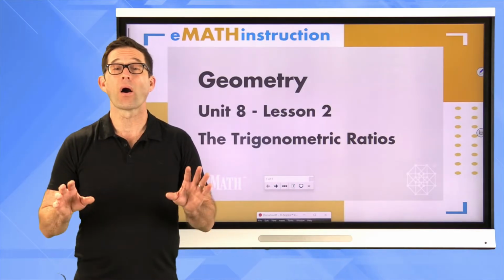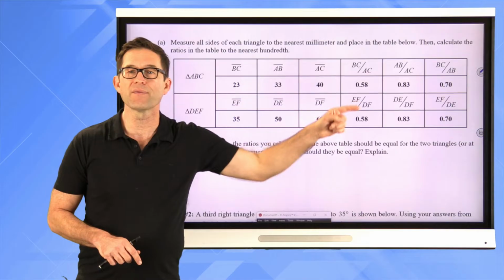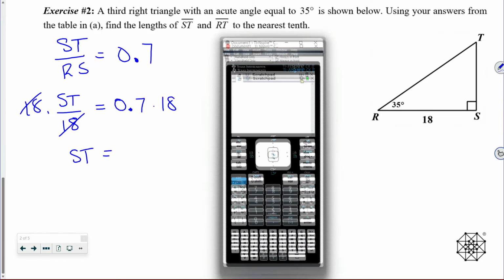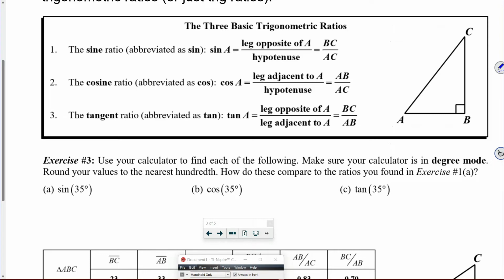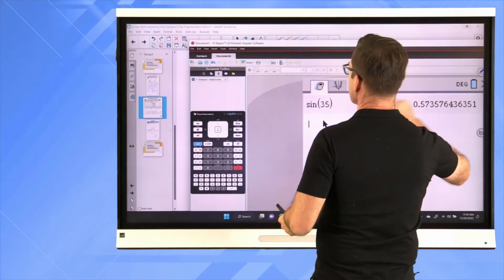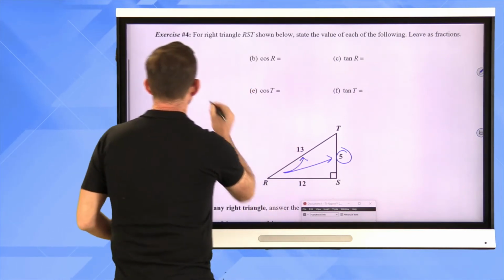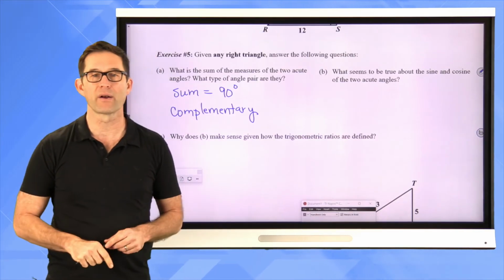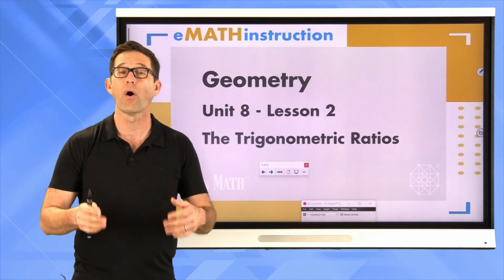N-Gen Math Geometry.Unit 8.Lesson 2.The Trigonometric Ratios